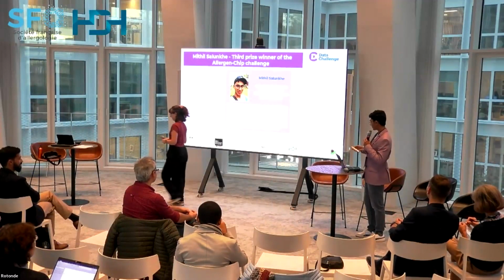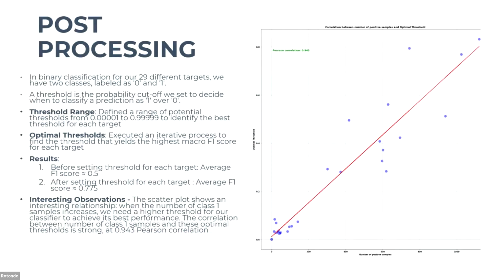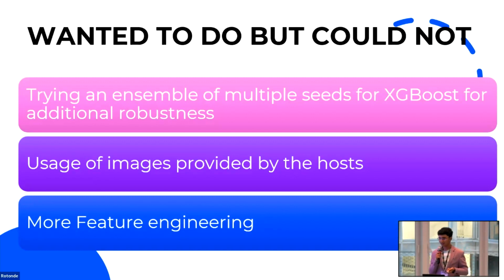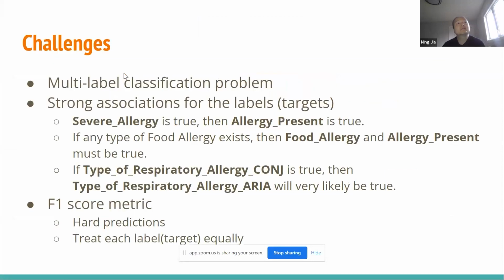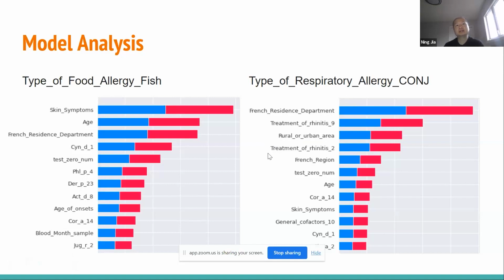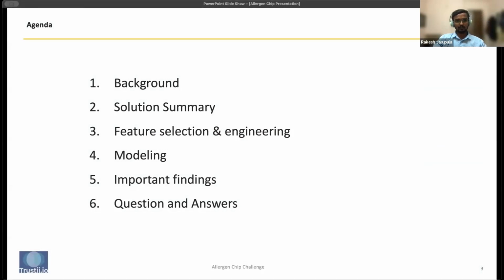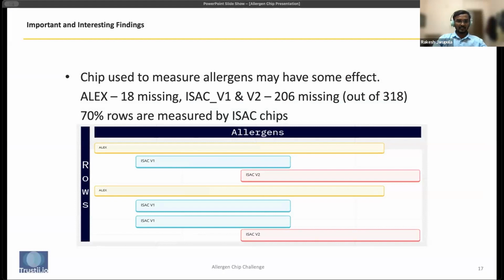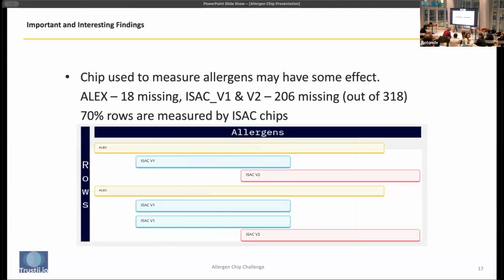IA et machine learning en Allergologie : Innovations et Perspectives - Retours des lauréats